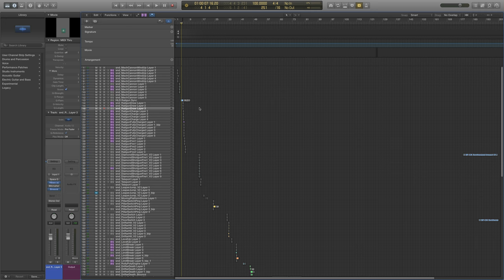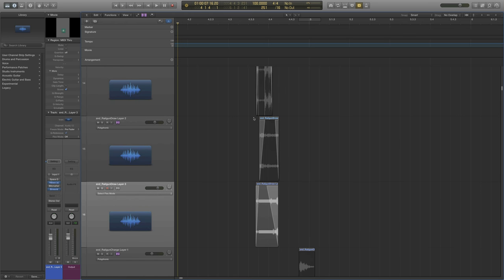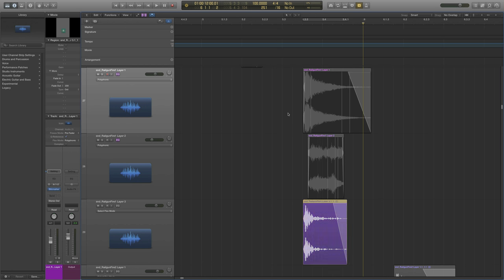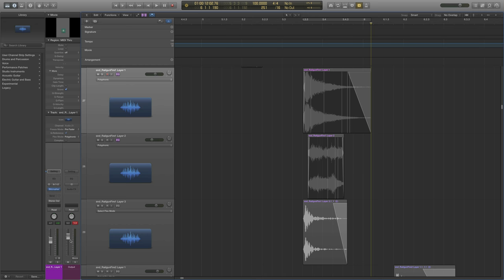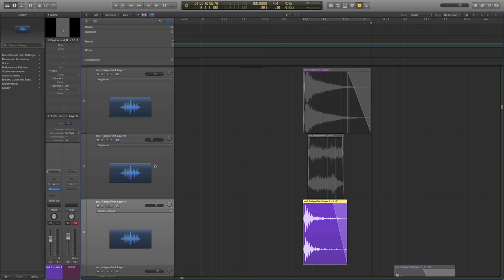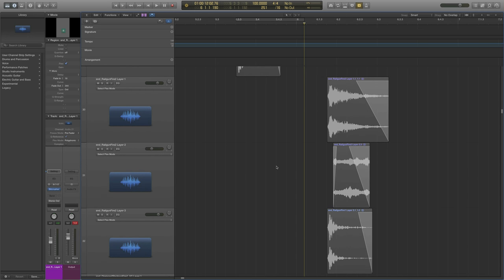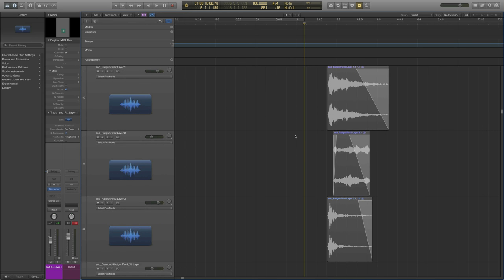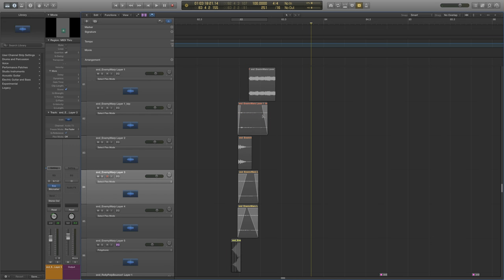The Sound of Hyper Light Drifter: Part 2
Sound Designer Akash Thakkar dives into detail about his process, this time exploring a rail gun, level up/warp sound and more.

Akash Thakkar explains part of his creative process as the sound designer for Hyper Light Drifter. This is the second video in a series that will detail the sound design of the game.